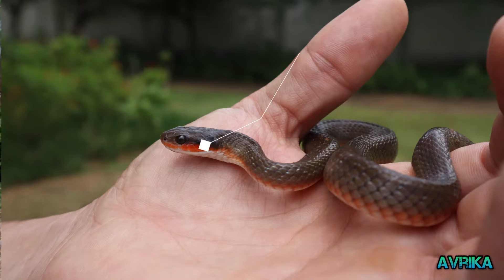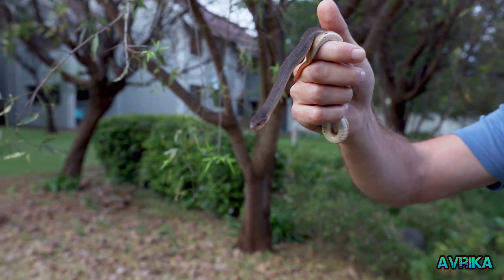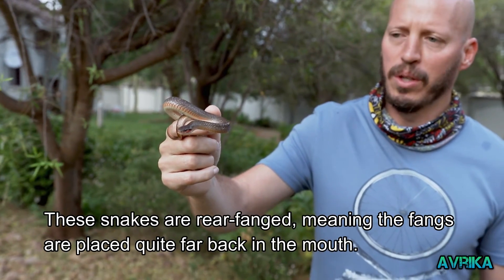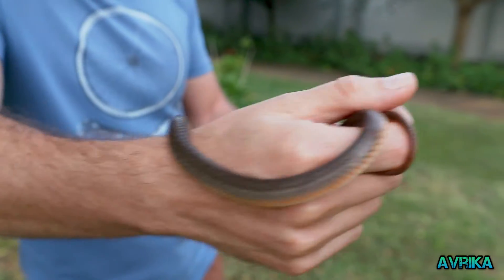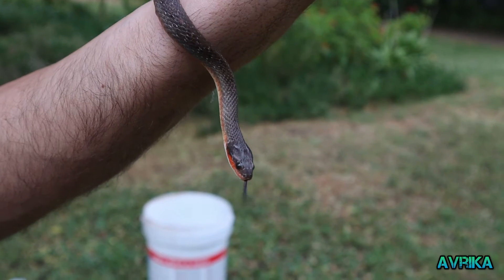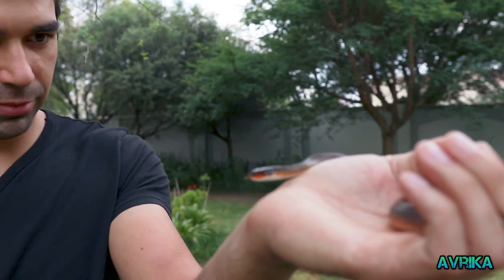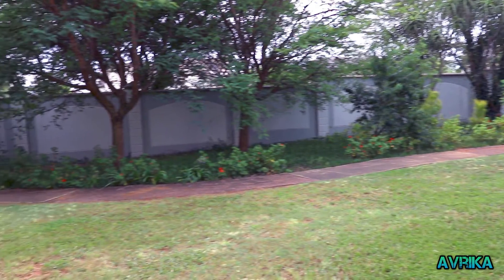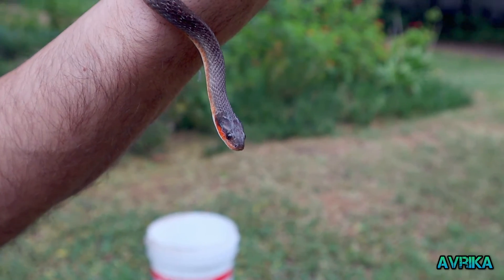Know your common snakes: Red-lipped snake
Relocated this Red-lipped snake from a house in Pretoria, South Africa. In this video we look at the snake and point out some of the characteristics that are useful for their identification.